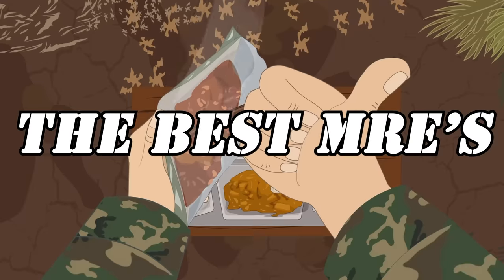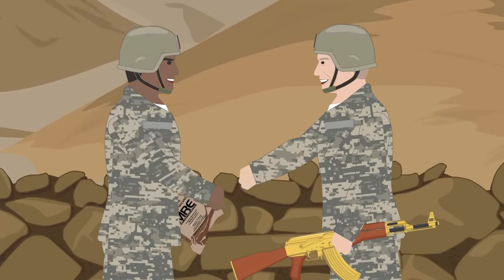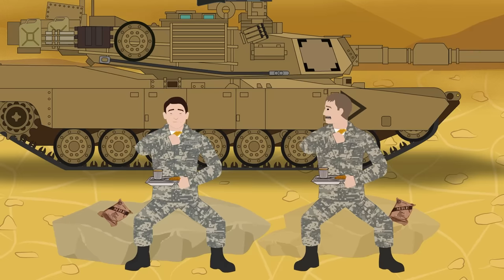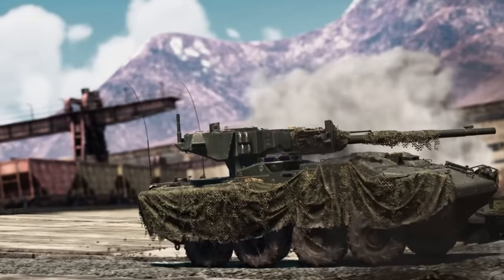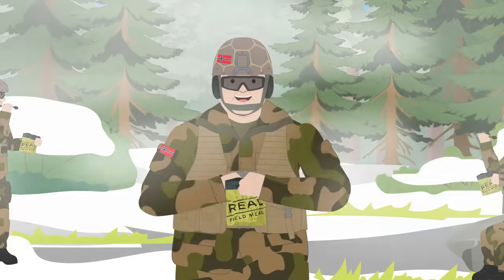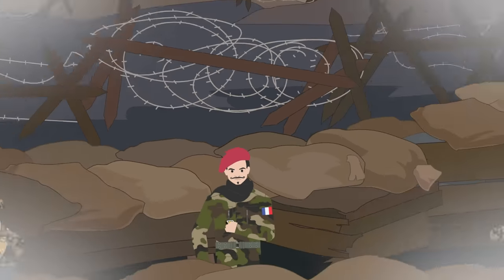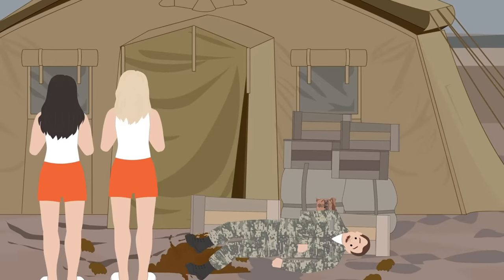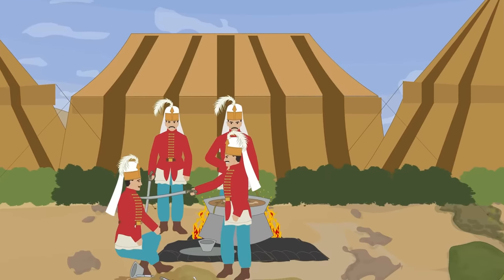Best MREs: Meals Refusing to Exit?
Play Warthunder NOW using my link, and get a massive, free bonus pack including, vehicles, boosters and more

MREs are they all that bad?

T-Shirts

See the book collection here:

Amazon USA

Amazon UK

Credit:
Script: Jake Leigh-Howarth
Narrator: